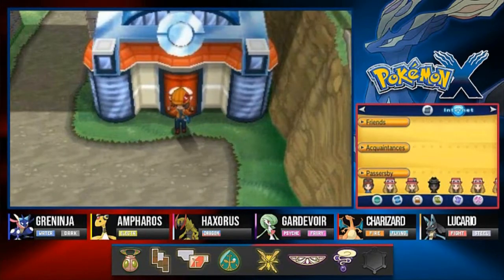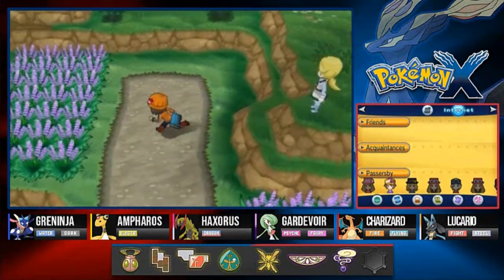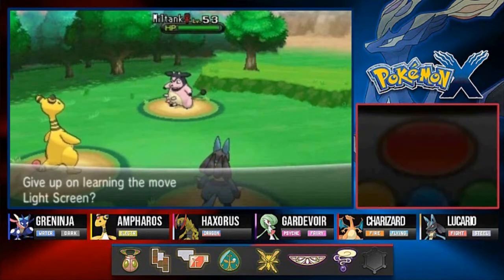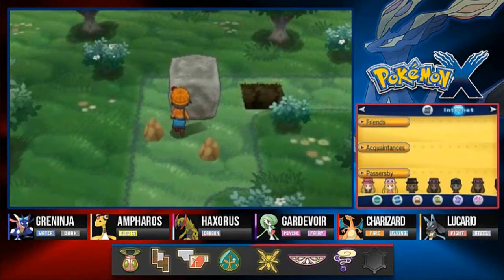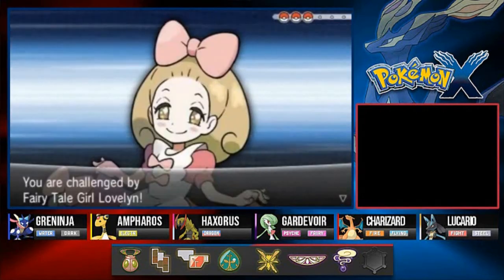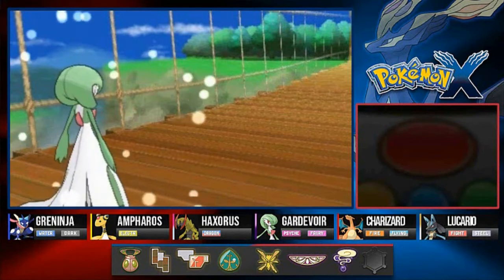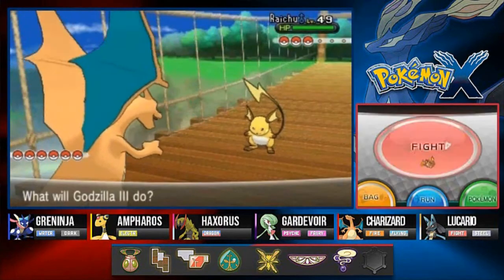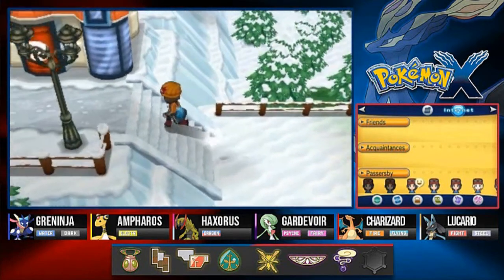Pokemon X Walkthrough Part 43: Moving On To Some Swamps!